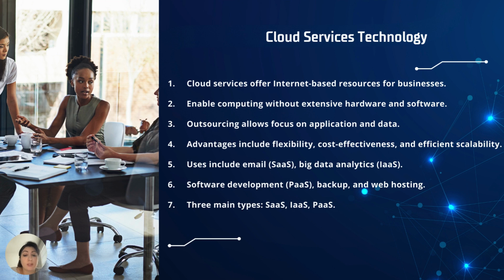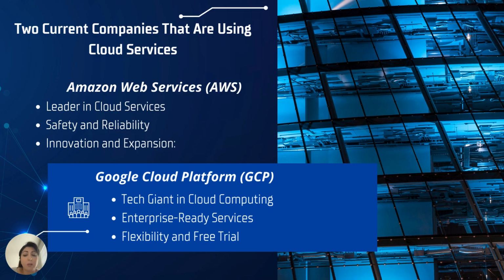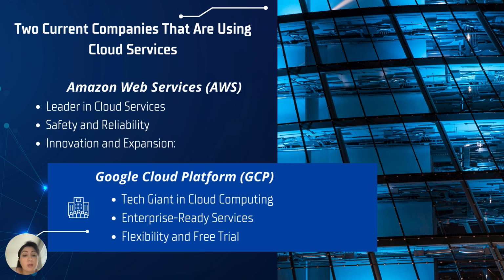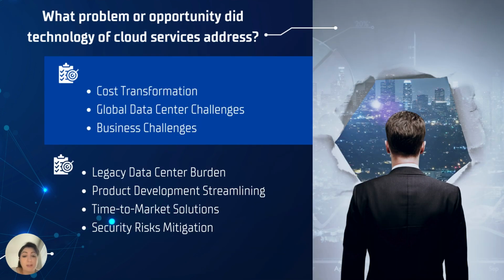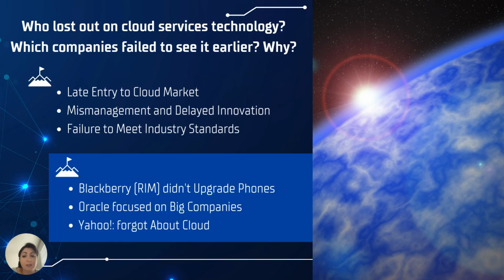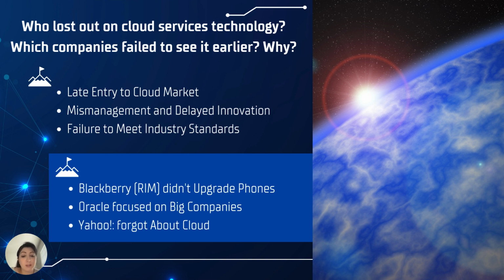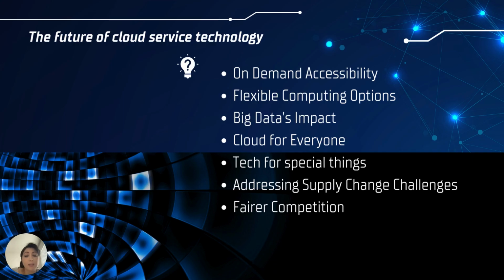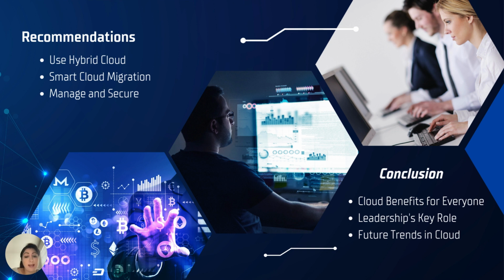Cloud Services Final Assignment